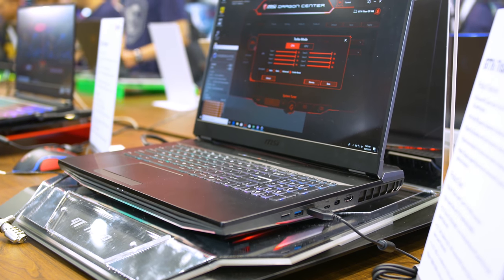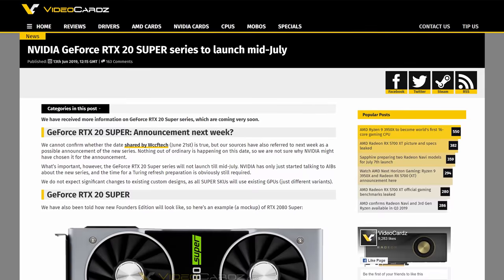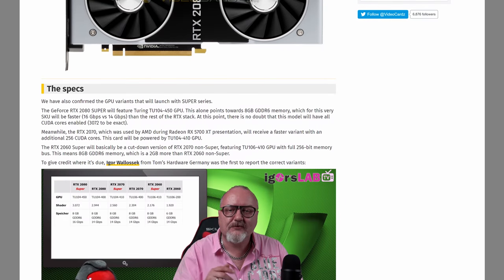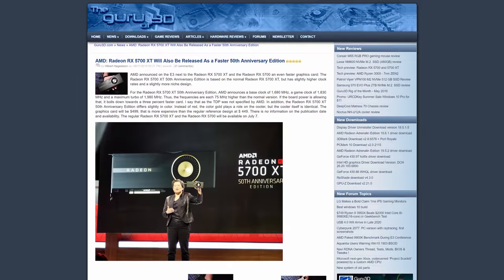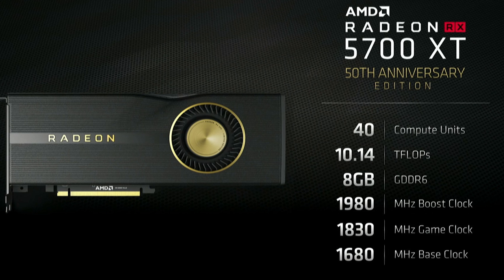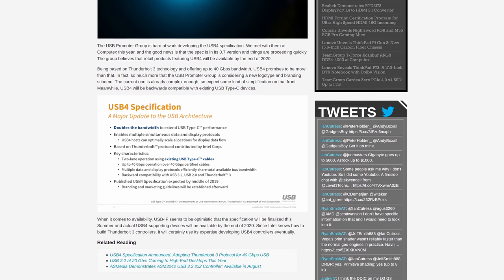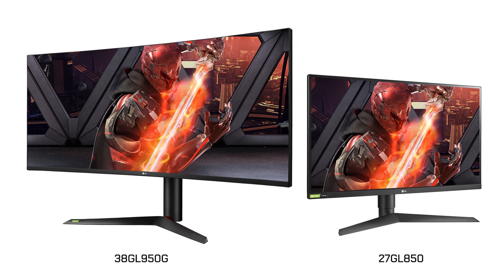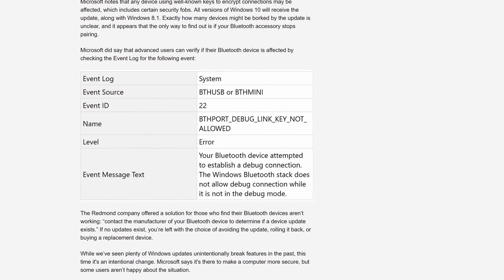News Corner | What is Nvidia GeForce Super? Leaks Hint at New Graphics Cards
News Topics:
01:15 - Nvidia GeForce Super Rumors
03:57 - AMD Radeon RX 5700 XT Anniversary Edition
05:16 - USB 4.0 Products are Coming in 2020
06:18 - LG Nano IPS Monitors with “1ms Response Time”
08:00 - Windows 10 Update Breaks Bluetooth for Some
08:52 - E3 Sees More Ray Tracing Than Ever Before

News Corner 59 | What is Nvidia GeForce Super? Leaks Hint at New Graphics Cards